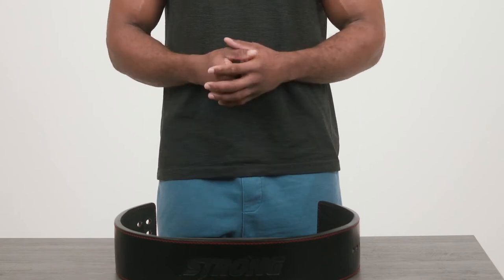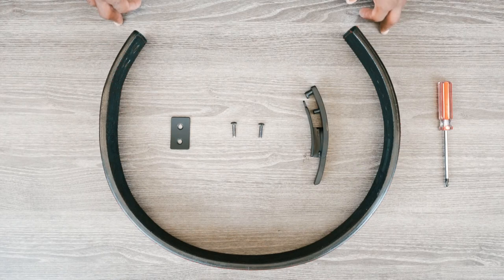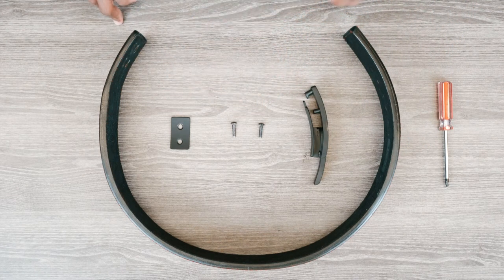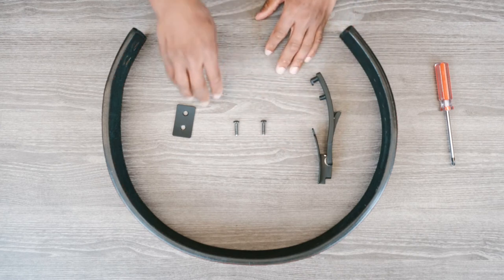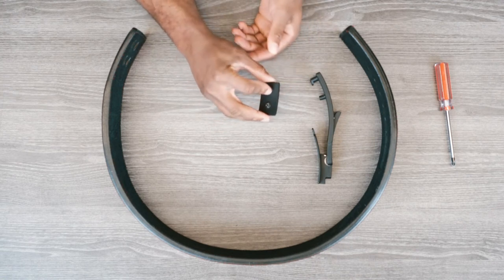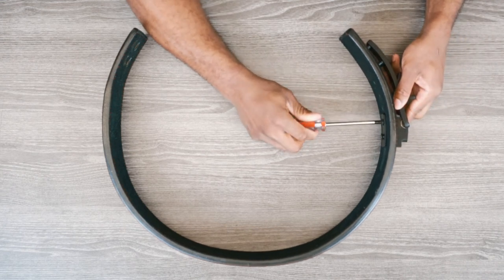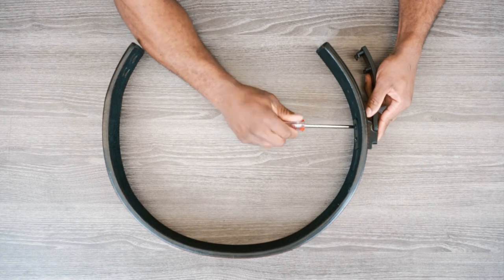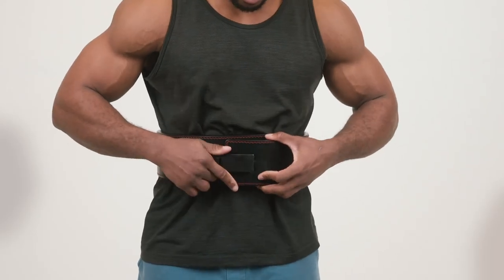Lever Belt Tutorial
Nsima Inyang explains how to adjust and wear the lever belt from Sling Shot.